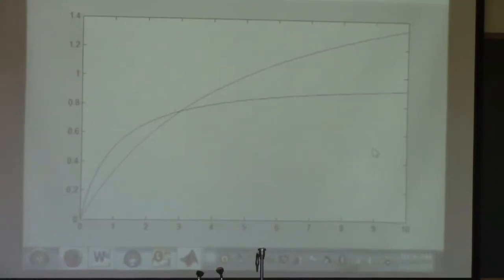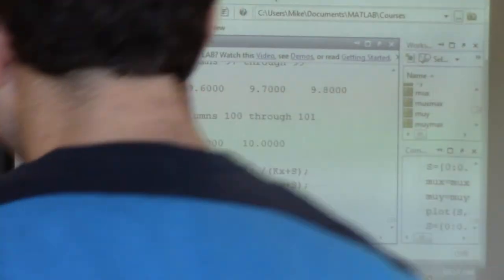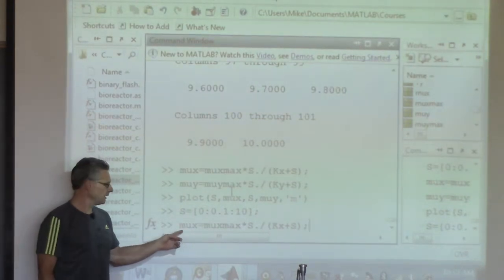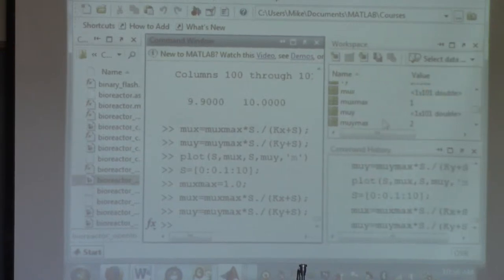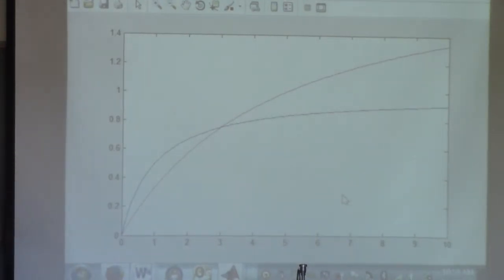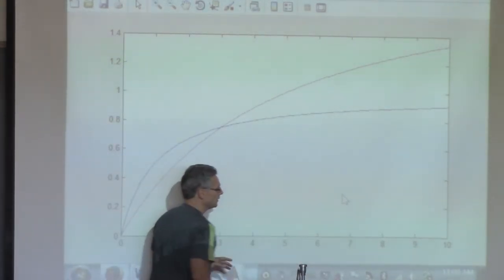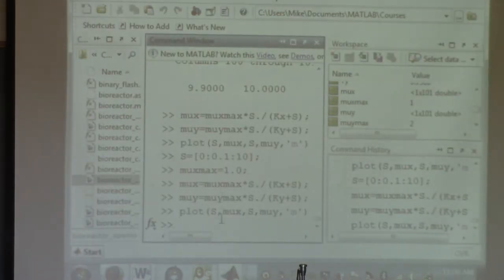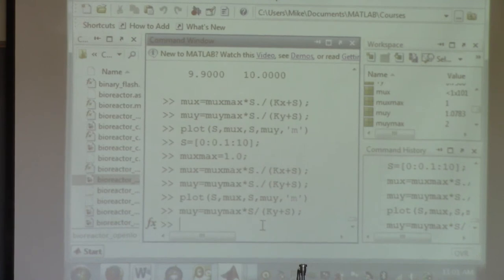20140919 ChE446 discussion2 part3